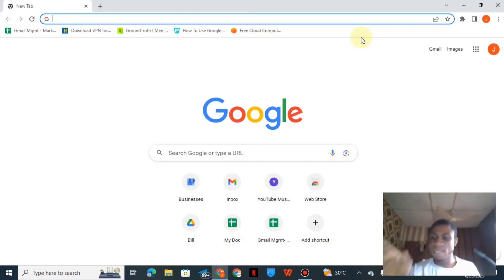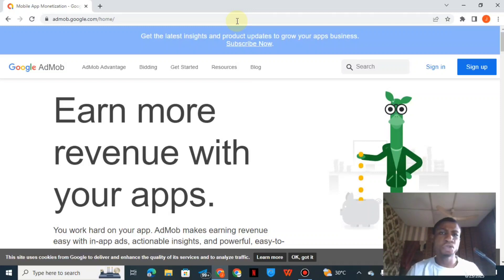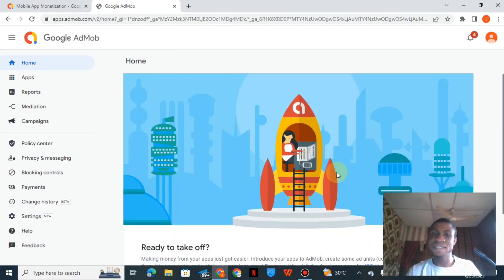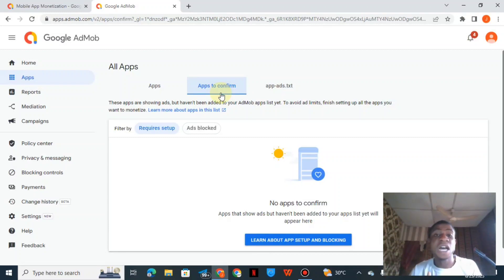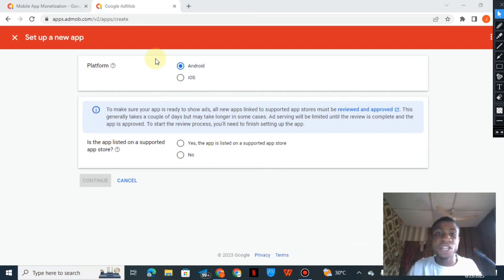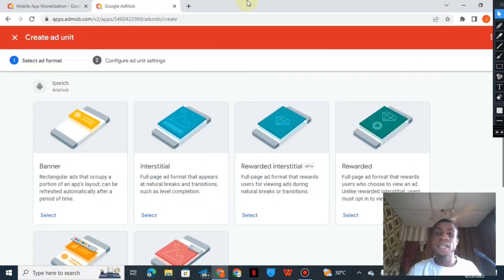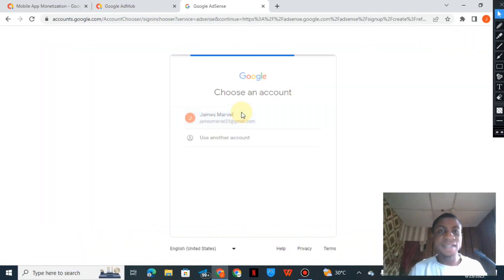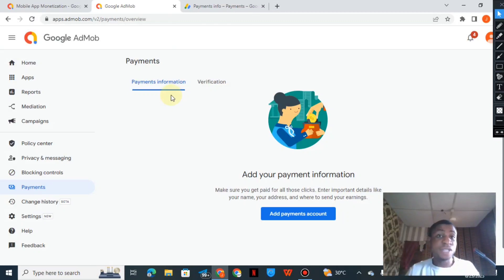How To Solve AdMob And AdSense Not Approved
🚀 Is your AdMob or AdSense application getting rejected? Don’t worry! In this video, I’ll walk you through the top reasons why AdMob & AdSense accounts are not approved and how to fix them quickly.

🔥 What You’ll Learn in This Video:
✅ Why Google AdMob & AdSense reject applications
✅ How to properly set up your AdMob & AdSense account
✅ Common mistakes that lead to disapproval
✅ Step-by-step solutions to get approved fast
✅ Best practices to increase approval chances

✔️ Bloggers & Website Owners
✔️ App Developers & Publishers
✔️ AdMob & AdSense Beginners
✔️ Anyone Struggling with Google Monetization

👉 Turn on notifications for the latest AdMob & AdSense updates!

💡 Resources & Links Mentioned:
📌 [Official Google AdSense/AdMob policies]
📌 [Best practices for AdMob approval]
📌 [More tutorials on Google AdMob & AdSense]

Here is the response to your questio
Chapters
00:00 - Intro
01:01- Creating Google AdMob
03:04 - Adding Apps
05:31 - Adding The AD Unit Ad code
09:00 - Login Google AdSense
12:44 - Conclusion